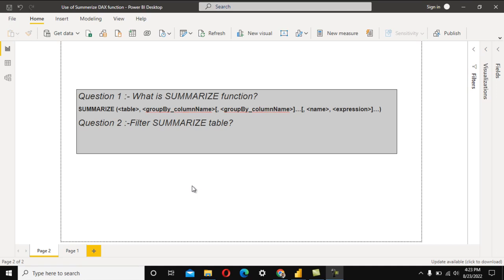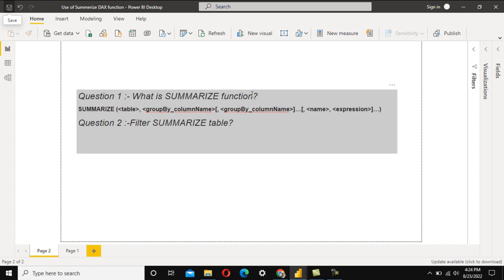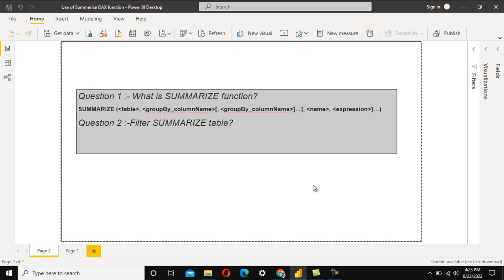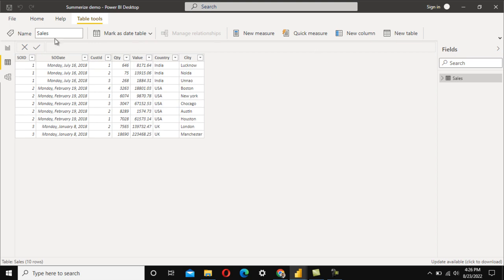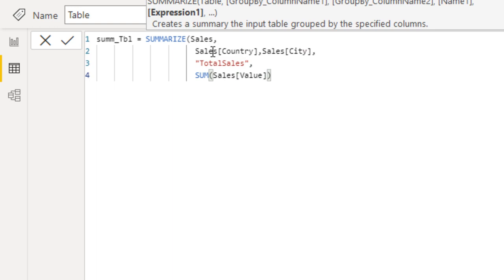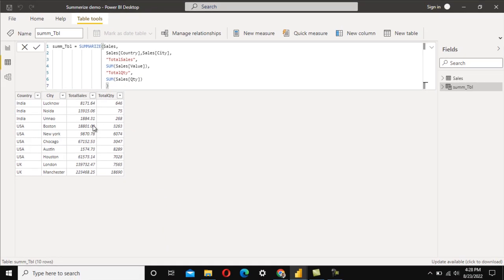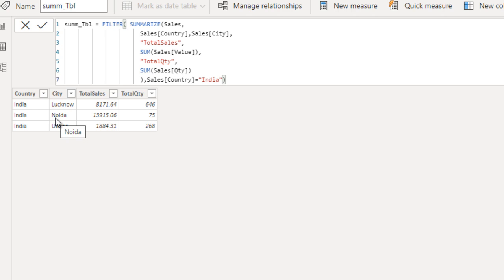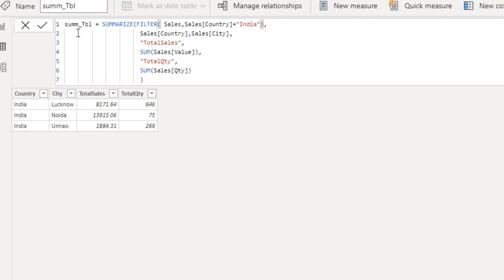pwc Scenario based Question | Live Recorded Interview For Power BI | PWC-2022 | pwc interview part 3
This video contains Interview Questions And Answers asked as part of the PWC Interview process: [Software Engineering Interview]

We hope it will be more helpful for the BI Developer both for Experienced as well as Freshers.

So basically from This video you will get to know how to prepare and clear  the topics/areas on which you need to concentrate while attending the technical interview.